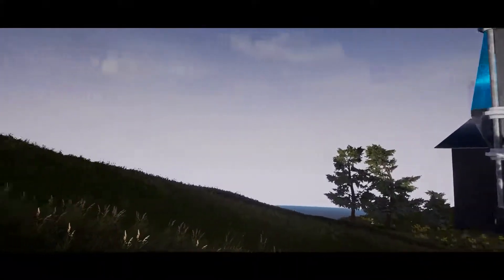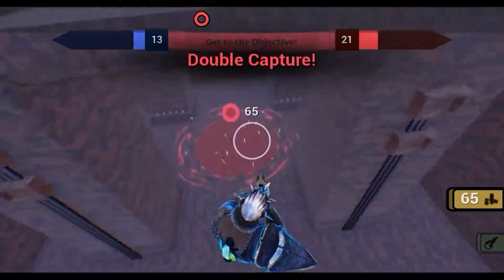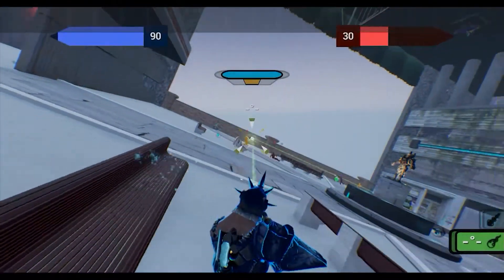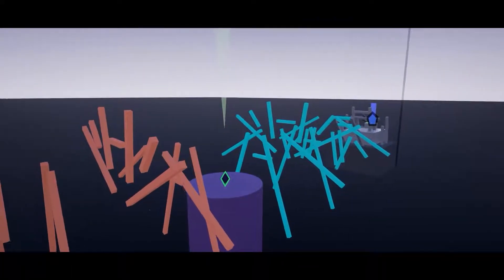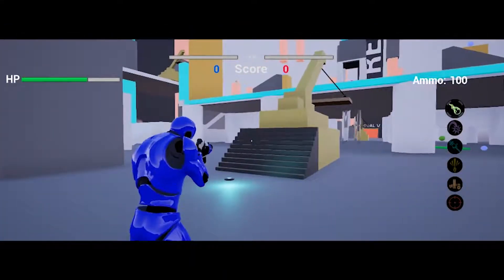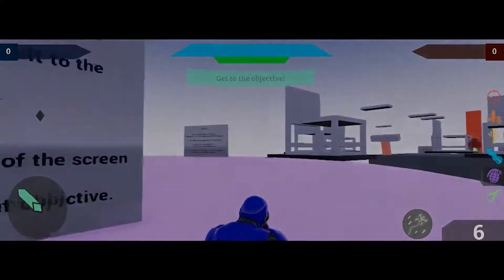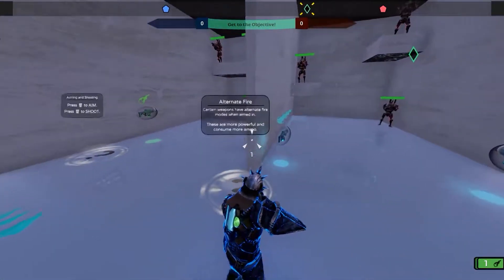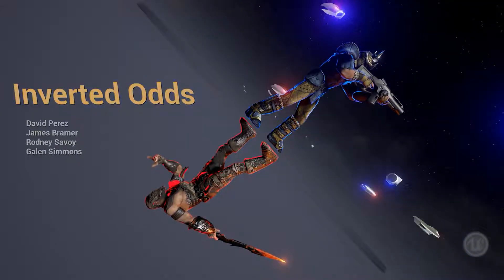Inverted Odds Postmortem 2017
This is a Postmortem of our team's 4-Month project. This game was made in UE4.

-Credits-

Game Designers:
David Perez
Daniel Rosales
Rodney Savoy
James Bramer